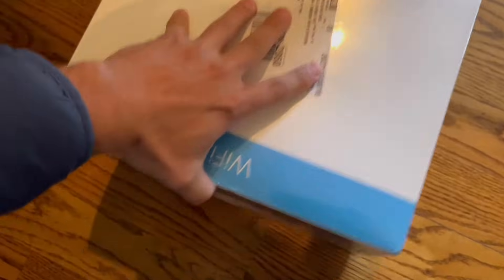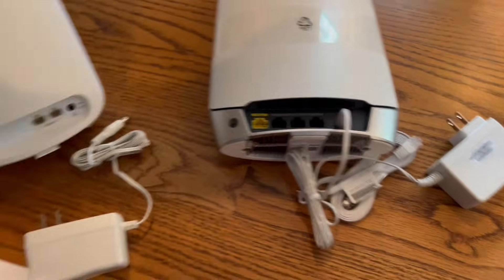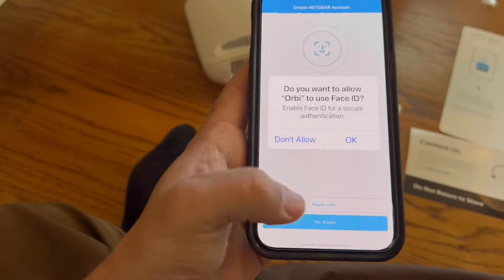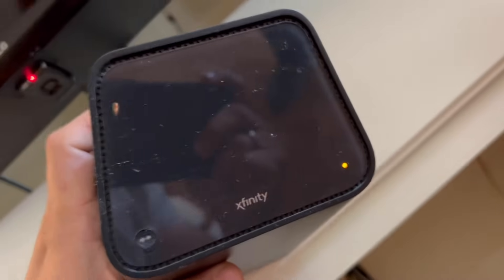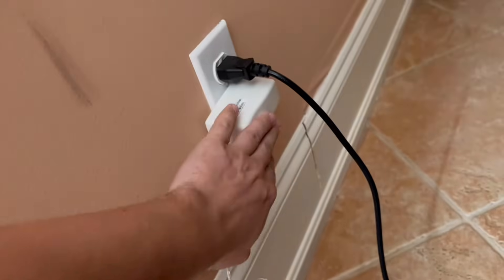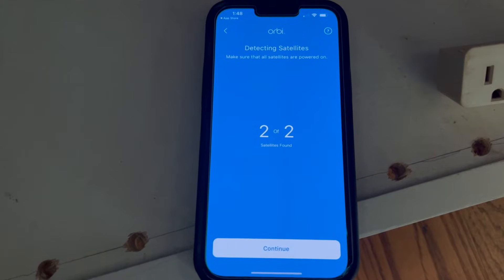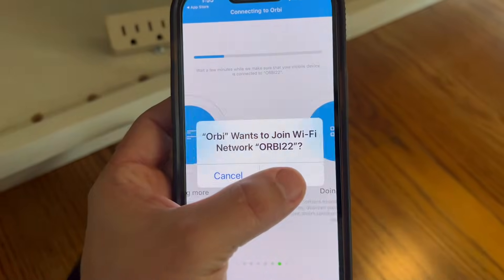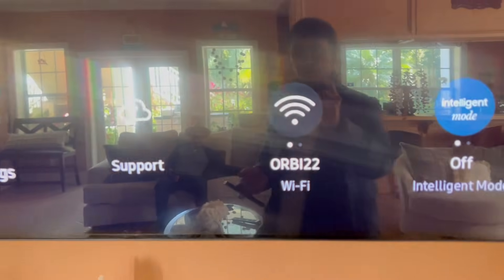How to Setup an Orbi Wi Fi 6 System - Unboxing & Set Up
Hi everyone,
In this video I will be unboxing and setting up a Netgear Orbi Wi Fi 6 System (Model RBK653) with a Router and 2 Satellites.
I am helping my friend to install it because he has only 1 spot in his house (on the second floor) where everyone access the internet! He does not have the internet in his garages and on his front yard and the backyard.

After installing this Orbi Mesh Wi Fi 6 System now he has strong internet in EVERY part of his house and even outside (about 40-50 ft away from the house!!!)

I have been an Orbi customer myself for a few years and I HIGHLY recommend this product!!

Products used in this video:

Orbi WiFi 6 System (1 router, 2 Satellites)